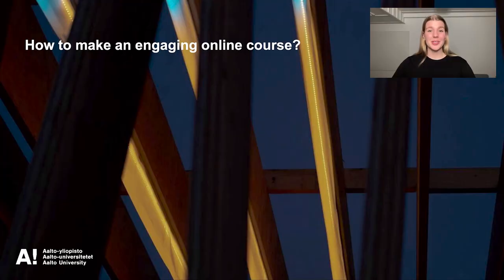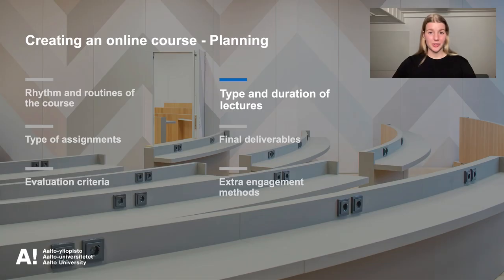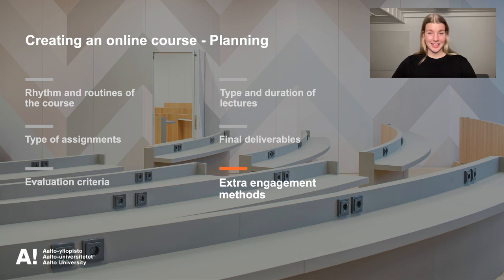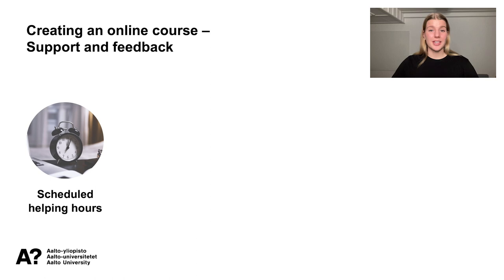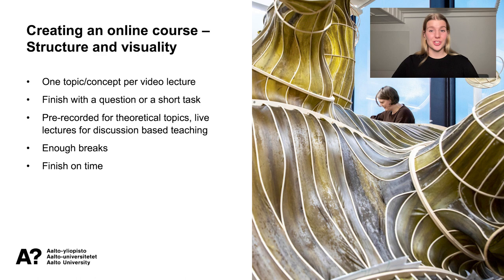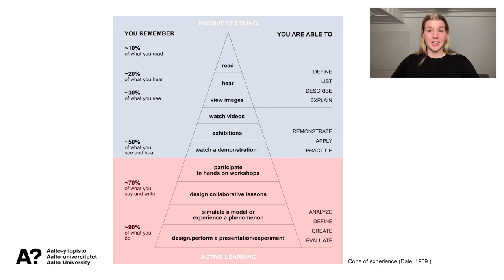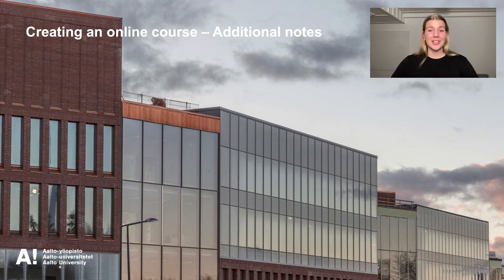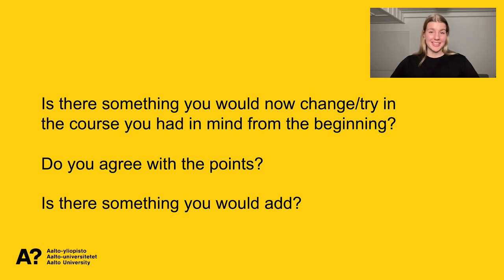Engagement in online courses: students' perpective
How to create engaging online courses (from students' point of view)?
00:00 Things to consider when creating an online course
04:52 Engagement in online lectures

Intro sound made by SergeQuadrado from Freesound.org.